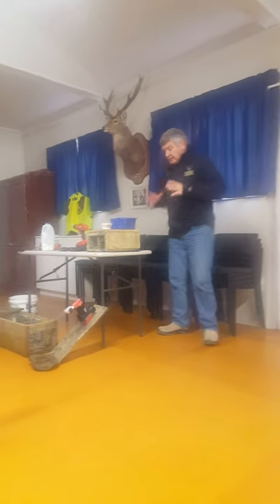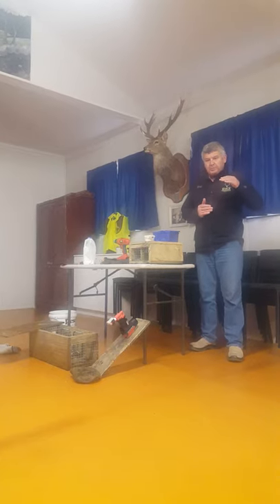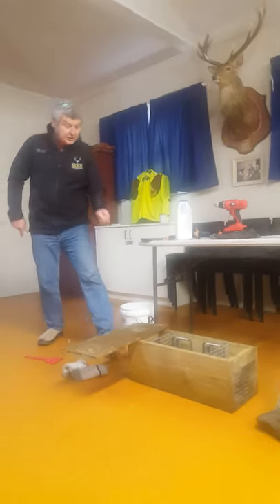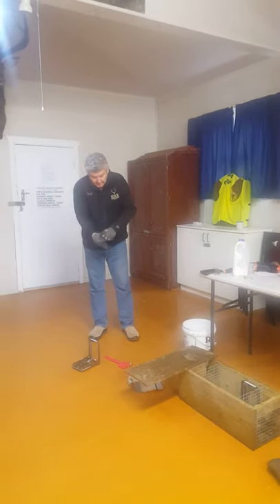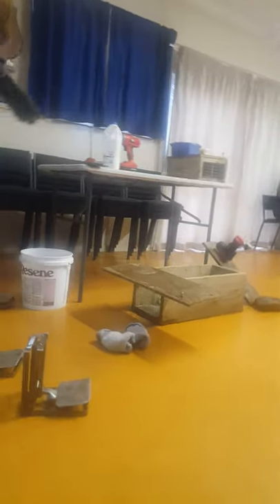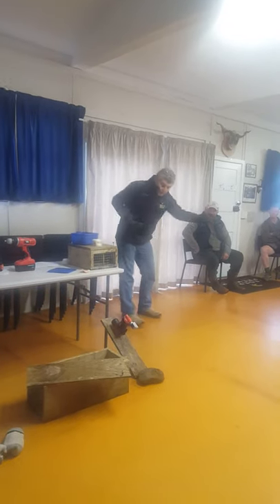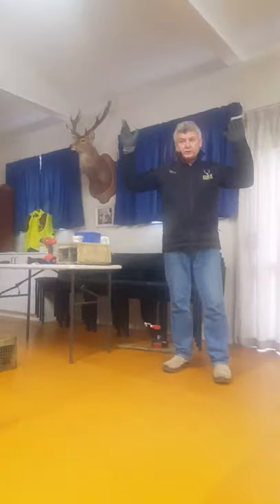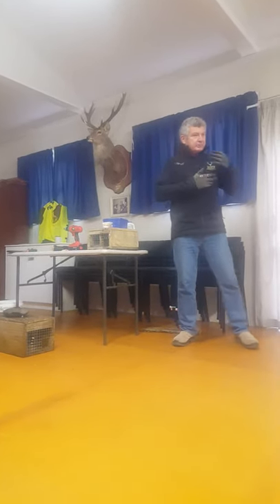Traps demo by Cam Speedy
Cam gave this trap servicing training session for our Whio predator trapping programme volunteers at the NZDA Taupo cub rooms on Sunday, June 27, 2021.